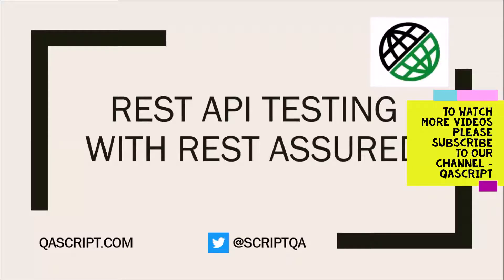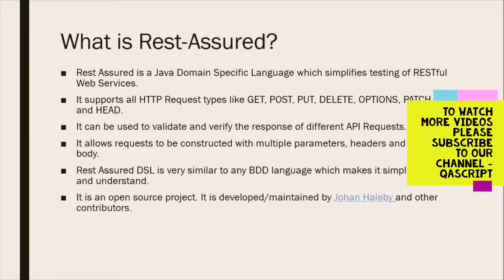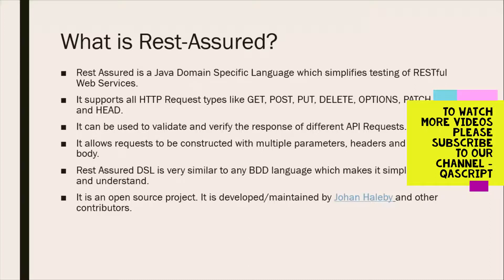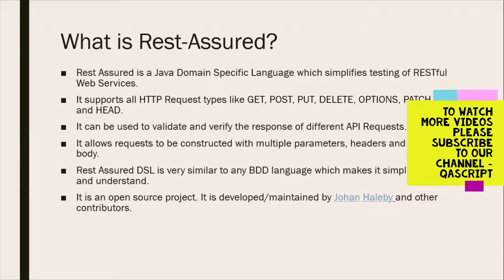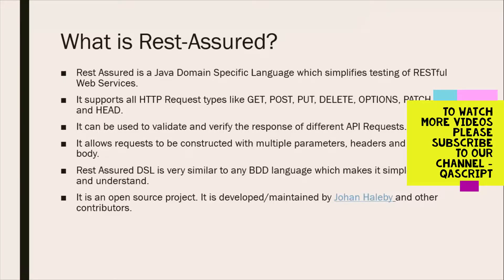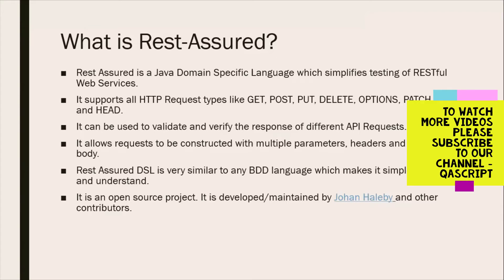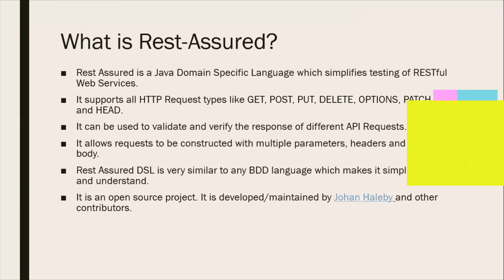Rest Assured Tutorial - What is Rest Assured?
Learn what is Rest Assured and how it is useful in Rest API Testing.